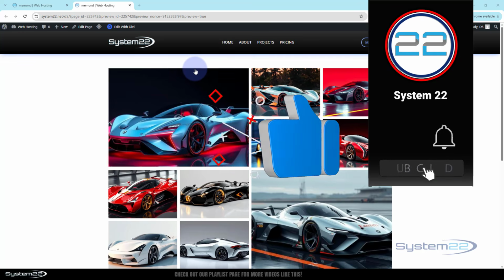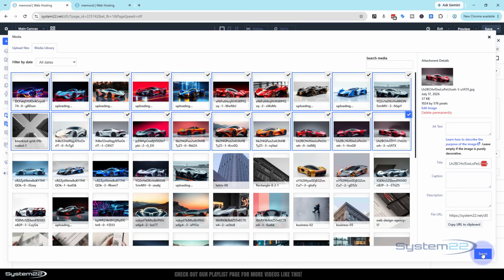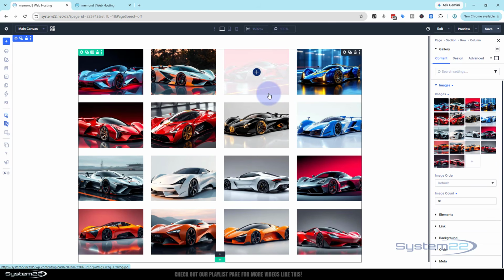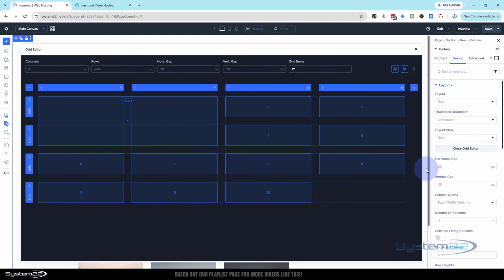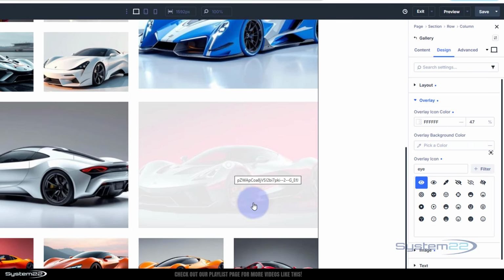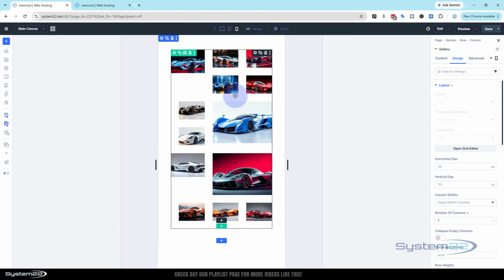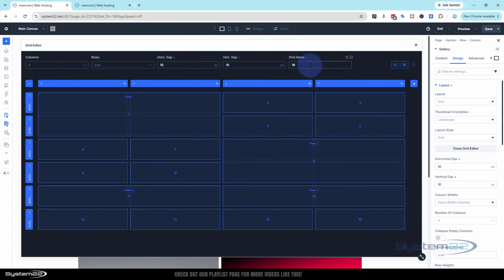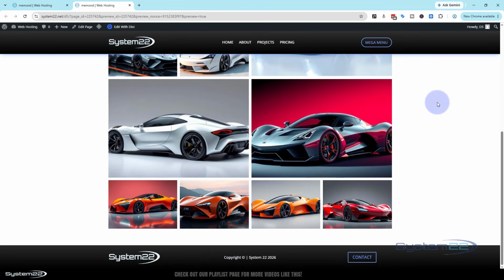Divi 5: Create Stunning Responsive Galleries with the NEW Open Grid Editor!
Divi 5: Create Stunning Responsive Galleries with the NEW Open Grid Editor! Want to create more creative and professional-looking image galleries in Divi 5? In this tutorial, we'll show you how to use the Divi Gallery Module and the new Open Grid Editor to build a unique responsive image gallery without writing a single line of code.

We'll start with the standard Divi Gallery Module and then use the Open Grid Editor to completely customize the gallery layout. You'll see how easy it is to manipulate individual images, create different image sizes, and build a much more interesting grid than the standard gallery layout.

In this video you'll learn how to:

✔ Create an image gallery with the Divi 5 Gallery Module

✔ Open and use the new Grid Editor

✔ Create a custom gallery grid

✔ Make individual images different sizes

✔ Create an interesting editorial-style layout

✔ Manipulate the position and size of gallery images

✔ Build the entire design without custom CSS or JavaScript

✔ Create a gallery that remains responsive across different devices

The Open Grid Editor gives you much more creative freedom than a traditional gallery layout. Instead of having every image displayed at exactly the same size, you can create a more dynamic composition that draws attention to particular images.

This technique is perfect for photographers, designers, artists, agencies, portfolios, restaurants, travel websites, blogs, and anyone who wants to display images in a more creative way.

Best of all, you can create the entire effect directly inside Divi 5 without relying on custom code or additional plugins.

CHAPTERS

00:00 - Introduction to the Divi Chart Module
00:25 - Adding the Chart Module to Your Page
00:55 - How to Import and Edit Data
01:40 - Exploring Different Chart Types (Line, Bar, Radar, etc.)
02:22 - Adding Y-Axis and Size Columns for Scatter & Bubble Charts
03:13 - Customizing Titles, Subtitles, and Legends
04:02 - Design & Styling: Fonts, Colors, and Layouts
05:01 - Configuring Legend Markers and Points
05:29 - Tooltip Customization and Styling
07:07 - Front-End Preview and Final Results
07:28 - Wrap Up and Outro

v=ZAO2MH0dQtk&list=PLqabIl8dx2wo8rcs-fkk5tnBDyHthjiLw

v=rNhjGUsnC3E&list=PLqabIl8dx2wq6ySkW_gPjiPrufojD4la9